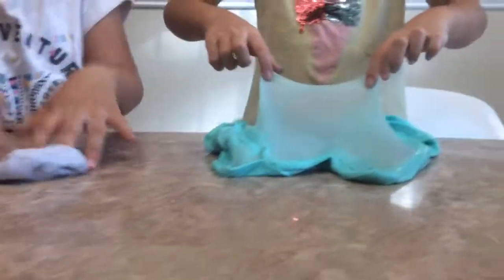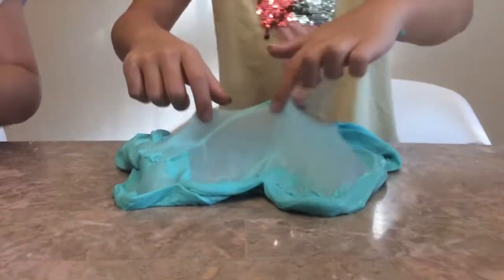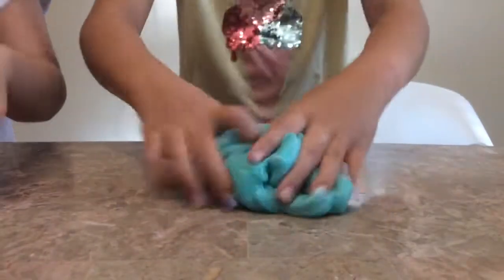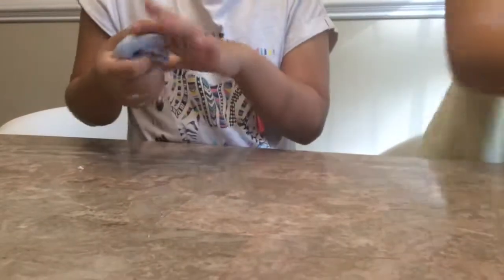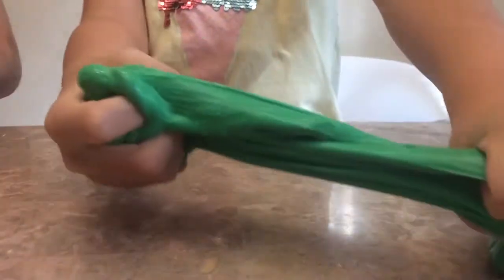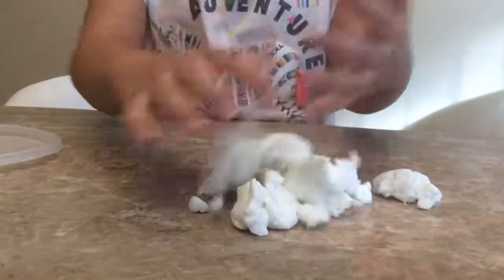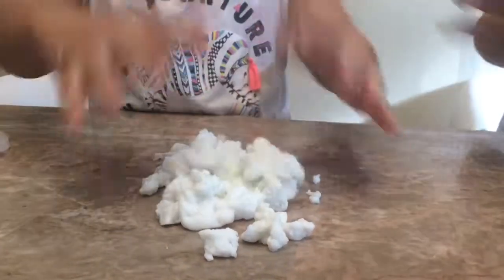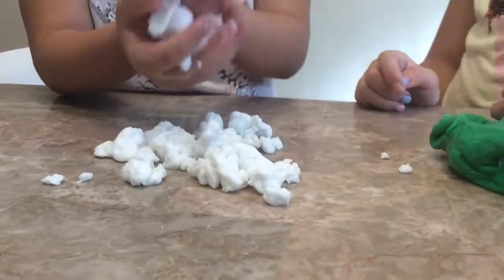slime time part 1